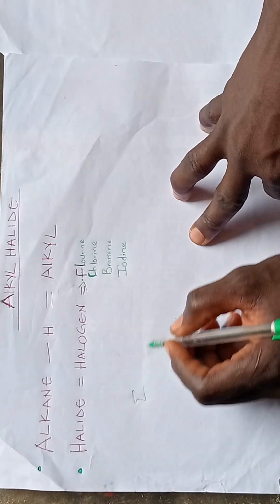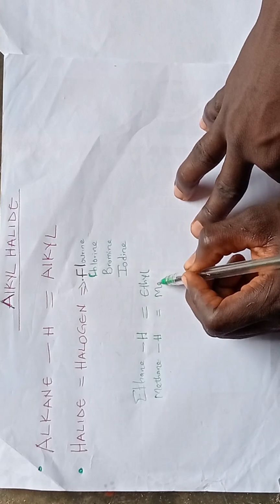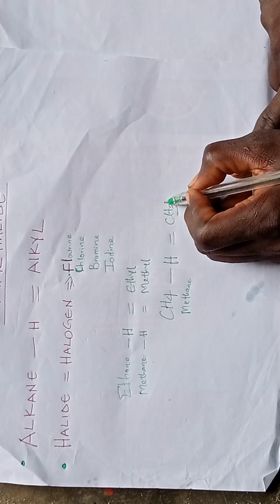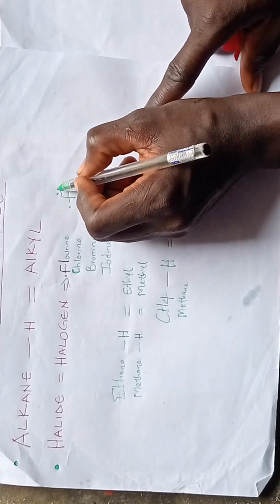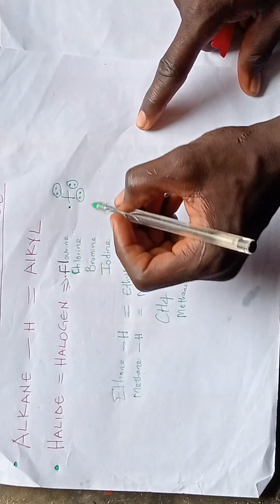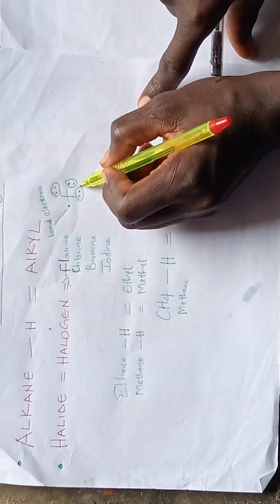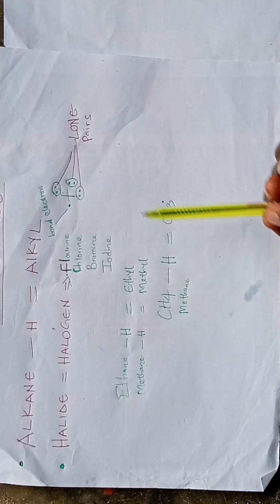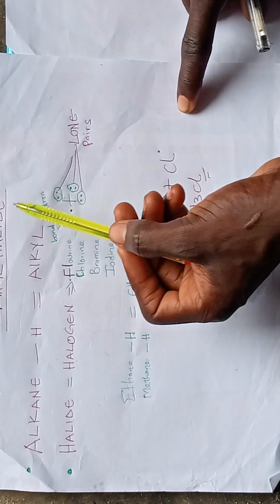|ALKYL HALIDE INTRODUCTION 1|LEARN IN 5 MIN|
ALKYLHALIDES are group exemptional saturated polar organic compound that contain one or more halogen. Alkyl +halid= Alkylhalide